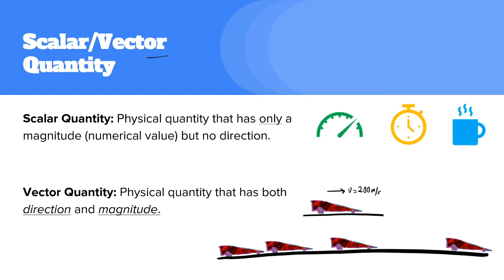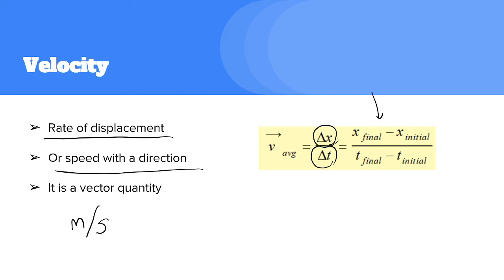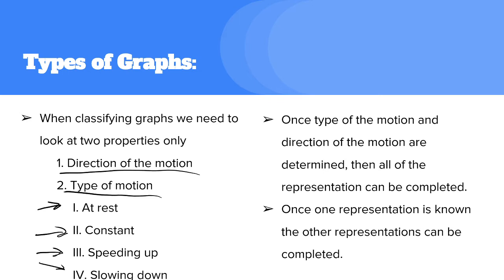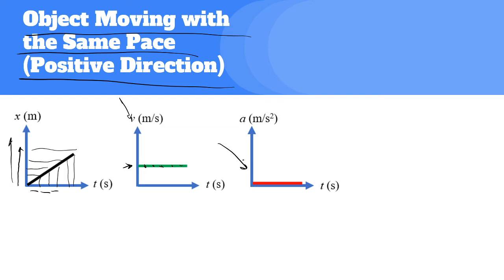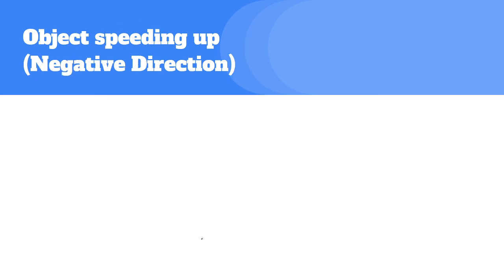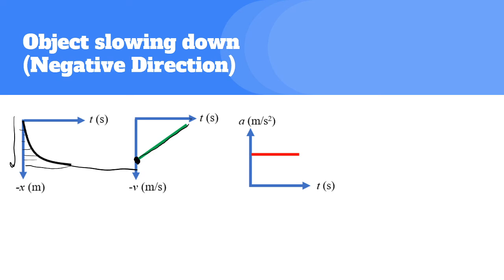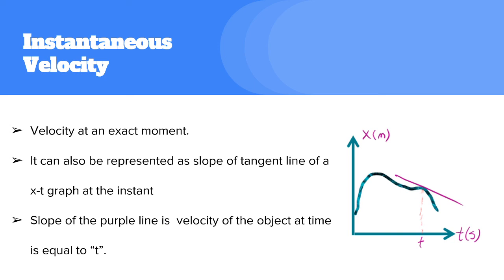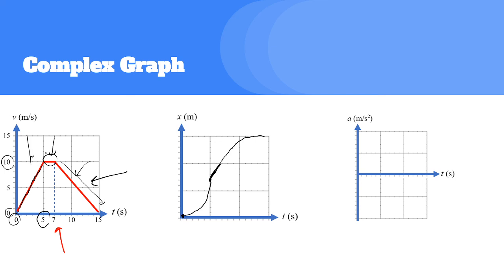Kinematics with Graphs